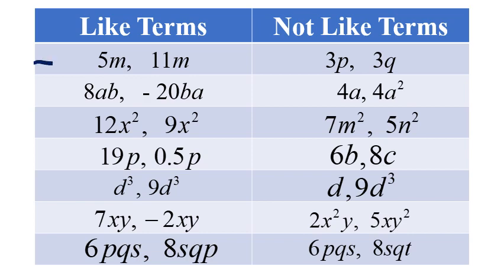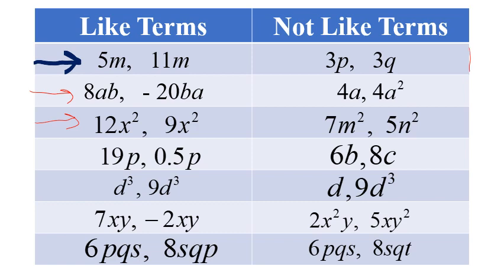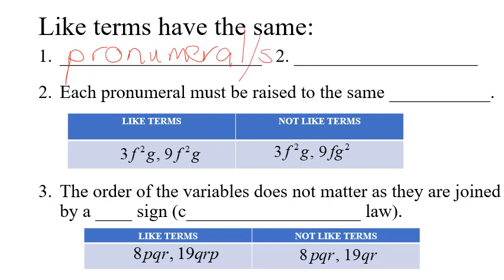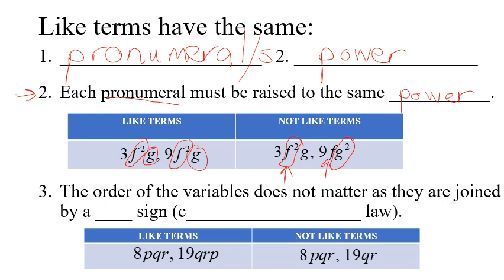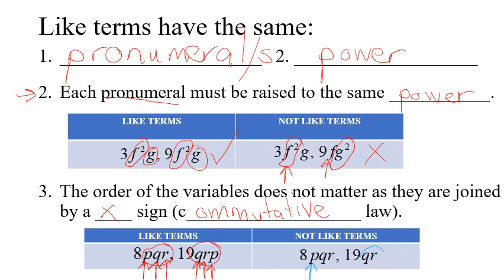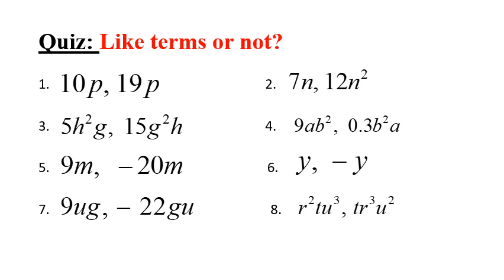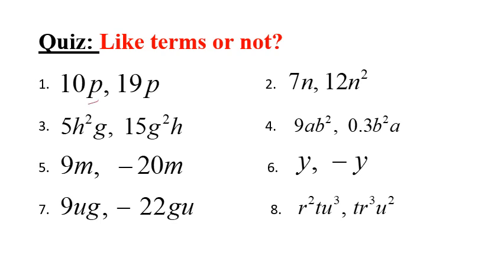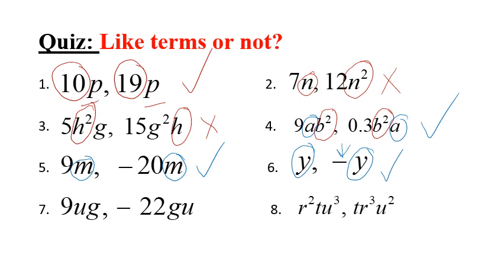Like Terms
A video on exactly what is required for a group of terms to be like terms with a little quiz at the end for students to test their understanding.